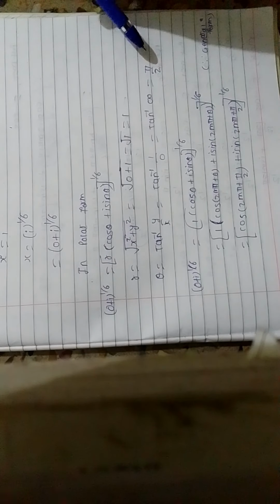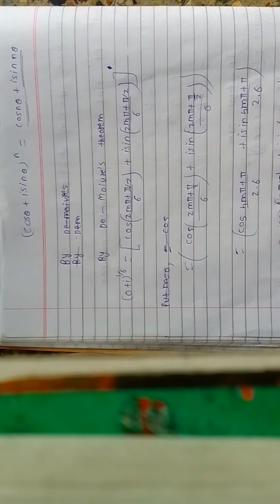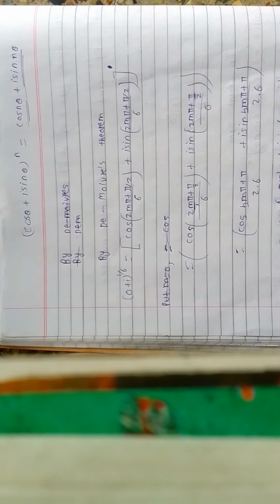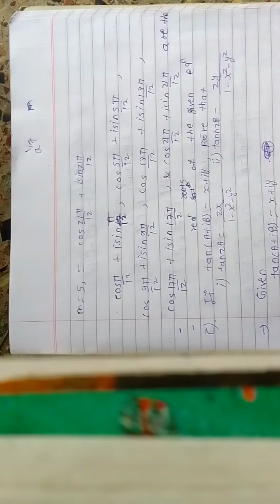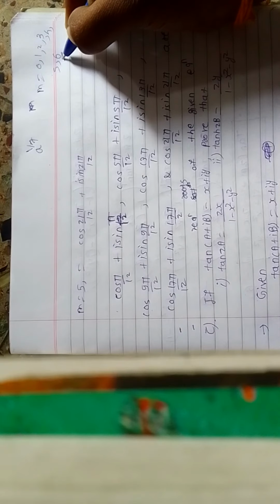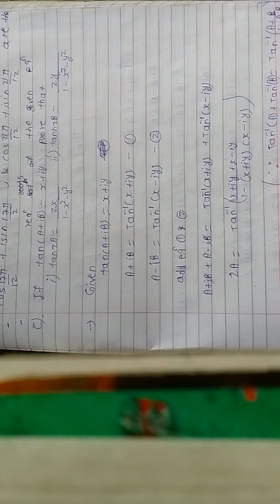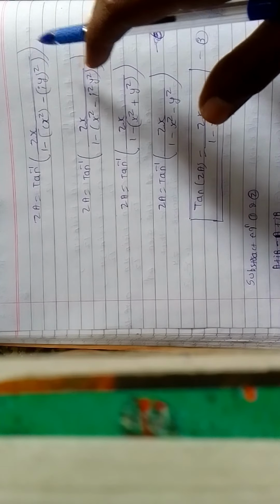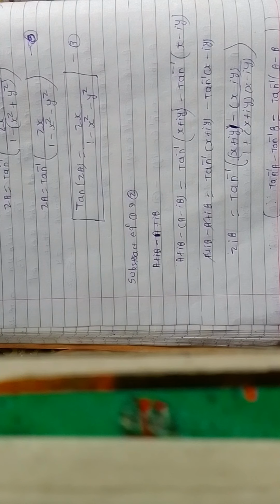baatu University | Engg. Math-2 paper Solutions part -1 | end sem of math-ii | detailed | tricks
HII guys ,

Here in this video I gave u the full answers of End semester   2022 paper of engineering mathematics-ii.

Guys. This video  I Discuss the Q1

I explain  each and every term of the  Q1

Engineering Mathematics-ii Full All formulas

conjugate (a+ib) = a - ib

Baatu end sem paper answers 2022

Previous Year question papers link

3rd paper link

4th paper

5th paper

My own websites